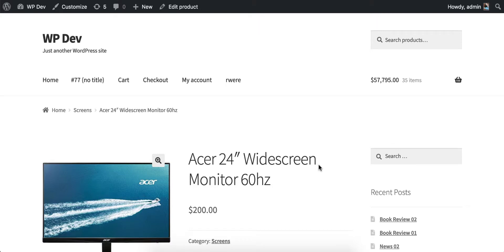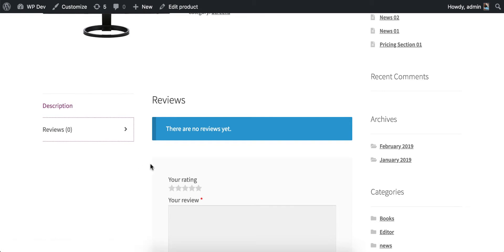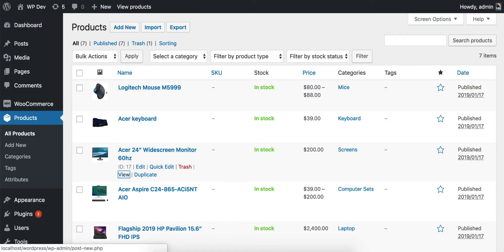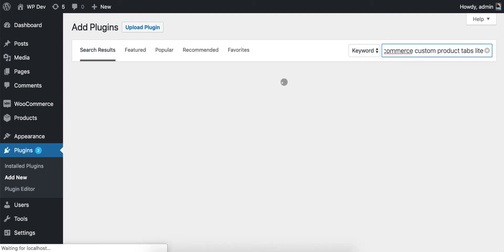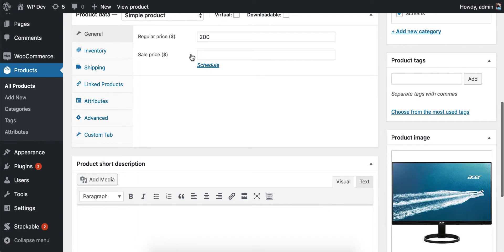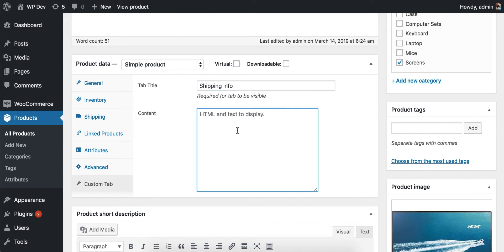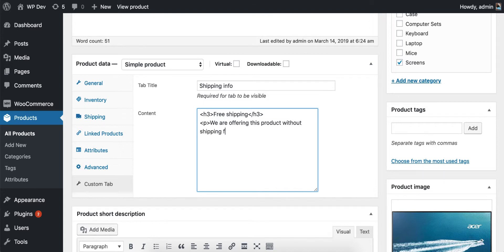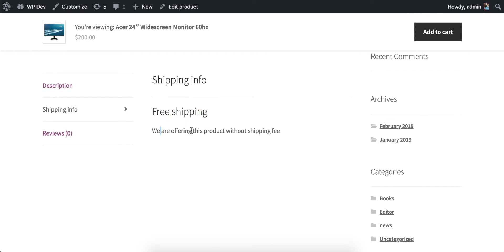How To Add An Additional Tab In Product Page Woocommerce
You find yourself need to add one more tab to your woocommerce product but don't know exactly how? Let's find out how to do it here within a few steps.